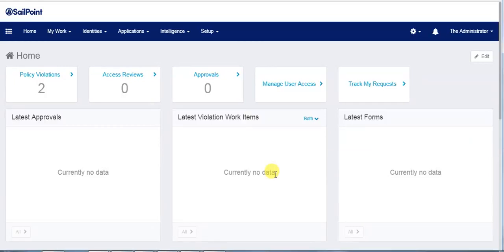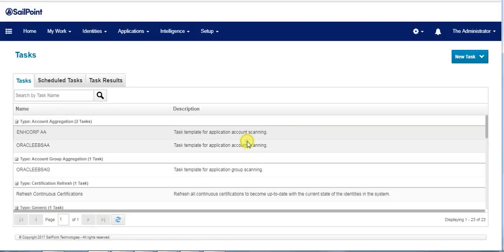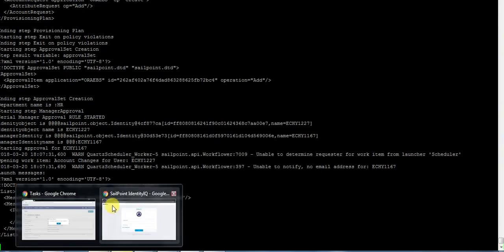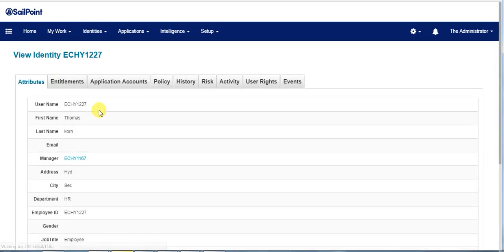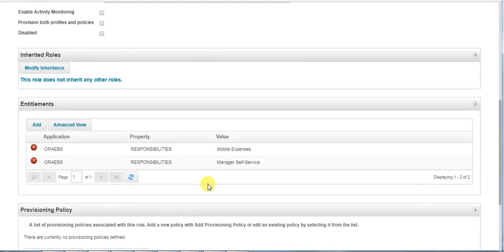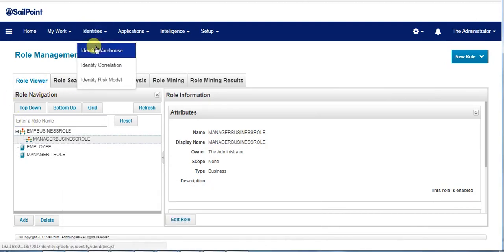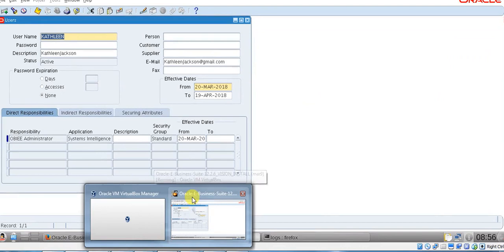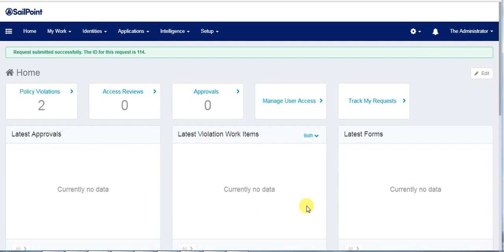ENH iSecure: (Demo) Integration of Oracle eBusniess Suite with Sailpoint's Identity IQ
EnH iSecure's Narasingrao presents an exclusive demonstration of integration all modules of Oracle EBusiness suite with Sailpoint's Identity IQ for JML activities as well as for Source of Truth.